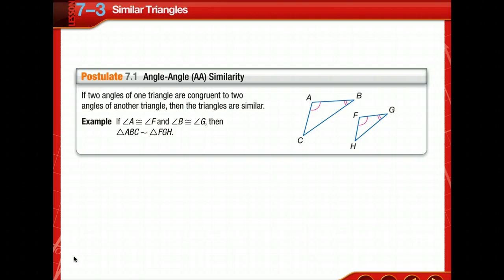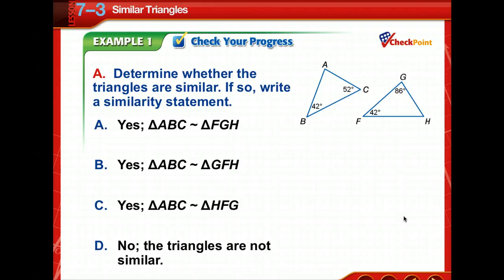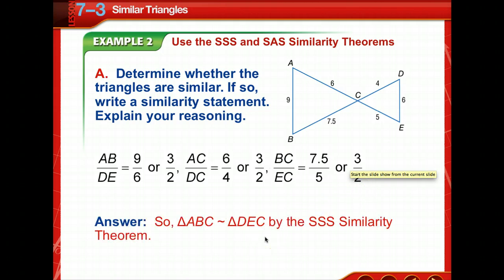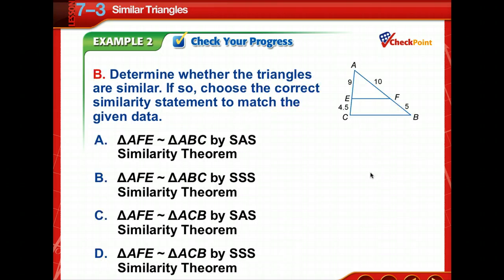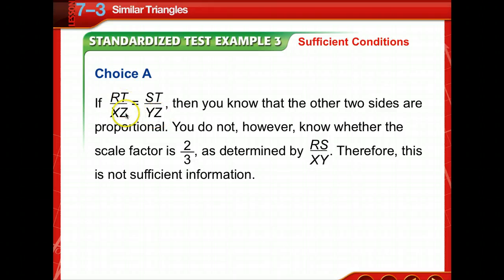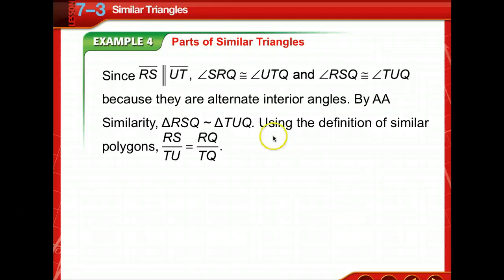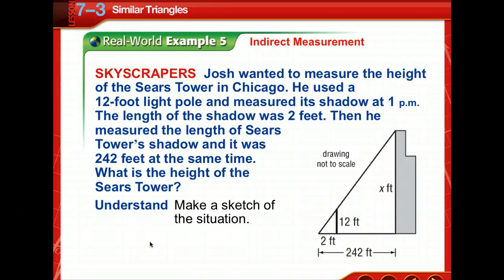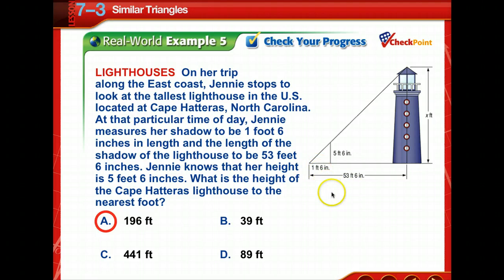Similar Triangles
Lesson 7.3 Similar Triangles